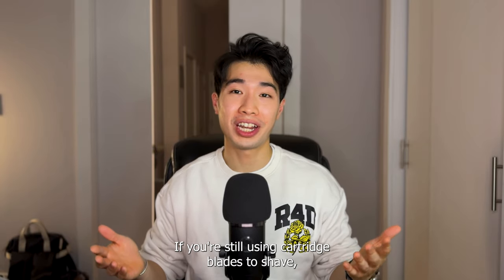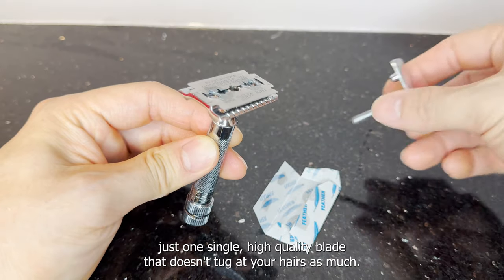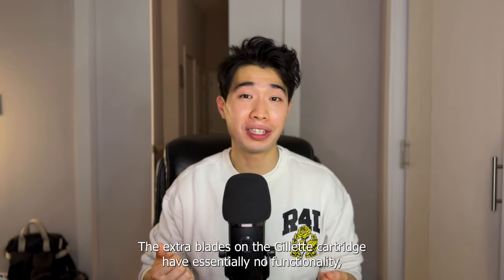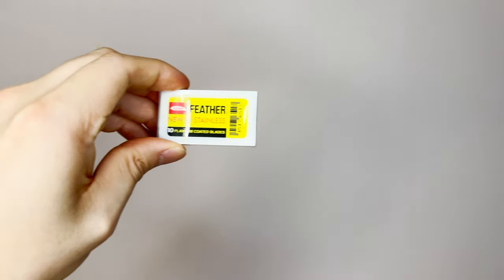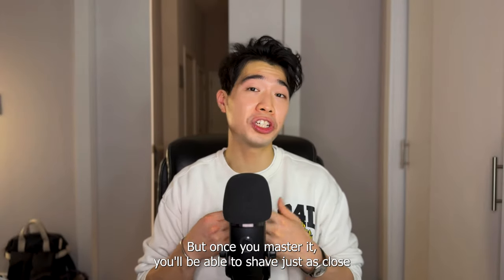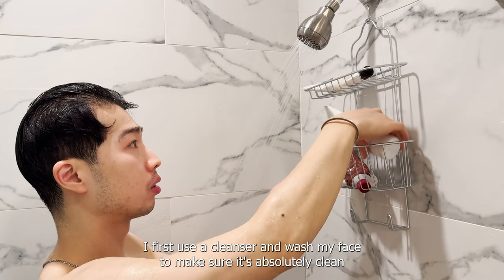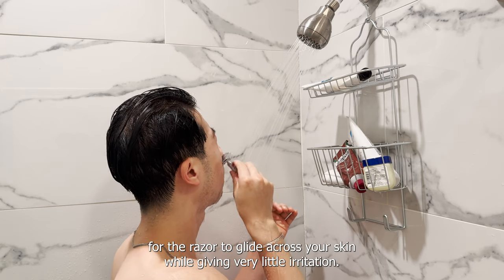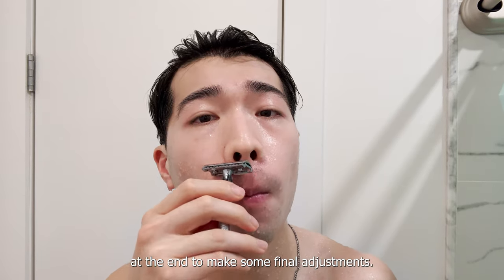STOP DESTROYING YOUR FACE: The BEST Way to SHAVE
The quick, beginner's tutorial to improving your shaving technique with double edge shaving!

Don't destroy your face with bad shaving habits and techniques. Learn instead the best way to shave with my perfected method designed to provide a smooth, close shave without the irritation. Tired of razor burns and nicks? I'll guide you through the essentials of proper skin preparation, choice of razor, and shaving techniques that prevent skin damage. I'll also cover different products that can enhance your shaving experience, from pre-shave oils to after-shave treatments.

⏲️ Timestamps ⏲️
00:00 - Intro
00:25 - Cartridge shaving versus double edge shaving
01:18 - Choosing your razor and blade
02:18 - Shaving prep
03:09 - How to shave
04:20 - Aftershave care

Products mentioned in the video:
🪒 Merkur MK-34C Razor
🔪 Feather Razor Blades
🧴 La Roche-Posay Effaclar Medicated Gel Facial Cleanser
🧴 Castor Oil

Men's self-improvement: from fitness and style to finance and health
My channel is dedicated to delivering comprehensive content on men's fitness, stylish wardrobe tips, savvy financial advice, and overall health and wellness strategies. Each video is crafted to guide you through your self-improvement journey, offering practical life advice, motivational insights, and actionable steps. Whether you're looking to enhance your physical fitness, elevate your fashion sense, manage your finances more effectively, or seek general life wisdom, this channel here is your go-to resource. Let's embark on this journey together, shaping a better, more fulfilled version of ourselves.